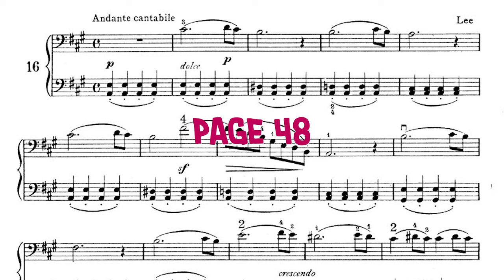A.Piatti Cello Method | S. Lee Etude | Practice with Cello Teacher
In this lesson no. 25 of Piatti Cello Method we will work on an etude by Sebastian Lee to practice the new skill to play with vibrato. You can practice with cello teacher and I will share useful tips.

0:00 Introduction
1:11 S. Lee cello etude, tempo quarter note = 60 BPM
3:47 S. Lee cello etude, tempo quarter note = 96 BPM

A. Piatti cello method provides a complete course of instruction how to play cello based on fundamental principles of cello playing. This is a set of free lessons for beginner and intermediate level cellists. Metodo para Violoncelo covers all aspects of cello technique such as developing right hand skills to play legato, staccato, spiccato and detache. You will learn how to play cello and master left hand position, shifts and extensions. Working on these etudes with private cello teacher or with cello video tutorials will help you to improve the left hand intonation accuracy, get confidence in making shifts and learning to play double stops. Piatti cello method is a perfect addition to a school orchestra or taking cello lessons with a private cello teacher.

 Here are different ways you can interact with Cellopedia content to advance their cello skills.

1. Watch hundreds of videos I already uploaded. Important scales, cello methods, etudes and concert pieces

2. I already made several courses for different levels, and you can work step by step on your technique, and you can even ask me questions about any specific problems you might have working on music I suggest in those courses.
Choose a Course for Beginners, Pre-Intermediate or Intermediate level

You can enhance your studies by becoming a Patreon supporter of Cellopedia. then you will get a special access to several perks such as cello parts with extra bowings and fingerings, and extra videos to play alone.

3. Record a video of yourself playing cello and send it to me. I will be able to see and hear what you are doing and address very specific issues you might have. I will respond with a video with tips and suggestions. It will work like a lesson, but you can watch it as many times as you need and always have it as a reference.
Here is a link to send me your video
Please fill out this form if you are interested in month-to-month remote coaching set to launch soon

Become Cellopedia supporter and get members only access to edited sheets music, play along videos
$100: Luigi Boccherini
Kelly J., Yuene S.

$30: Alfredo Piatti
Ivan R., Sasha F., Jaffa D., Kathleen K.